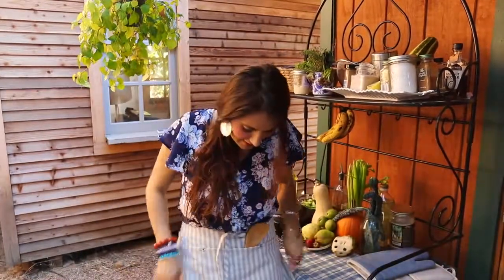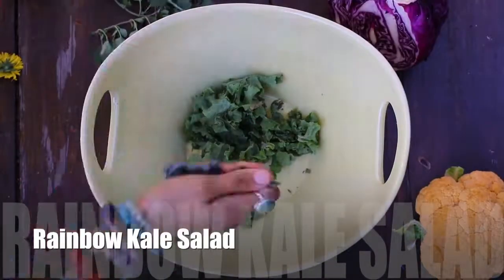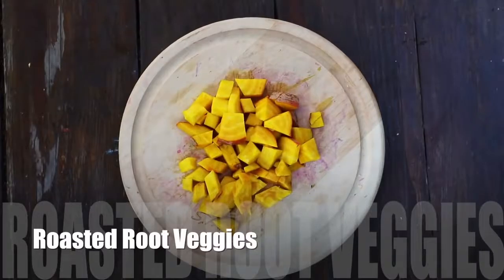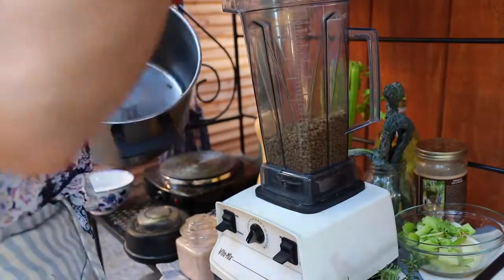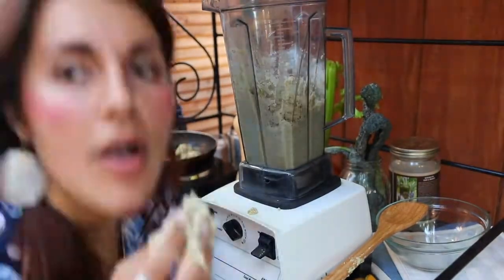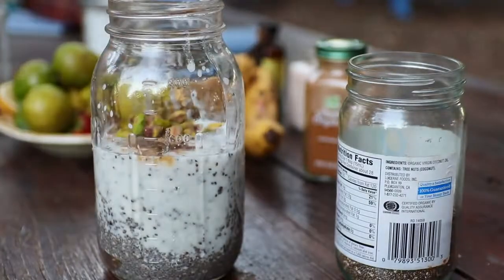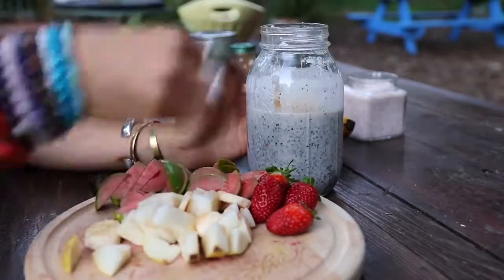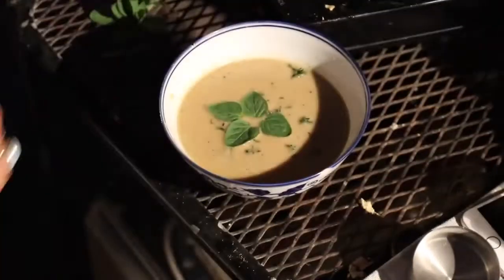5 Healthy Vegan Thanksgiving Recipes (Zero Waste) Easy, Yummy, + Plant Based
Eco Goddess

Happy Thanksgiving friends!! Thanksgiving is one of my favorite days of the year, as it brings people together in celebration of gratitude, love and community. This day also provides the perfect opportunity to make a robust plant-based meal to share with friends and family :) I have put together five of my favorite vegan and zero waste friendly meals.

First as an appetizer: a Rainbow Kale Salad topped with Toasted Almonds, Pomegranate Seeds & Sweet Balsamic Vinaigrette. Next, a few entrees: Roasted Root Vegetables with Fresh Herbs, and Lentil Burgers! Of course you can't forget gravy, so be sure to try out my Gluten Free Vegan Gravy towards the end of the video. And lastly, for dessert: Strawberry Guava Chia Pudding with Pistachios (sooooo rich and creamy). Enjoy!!

RECIPES

KALE SALAD
5 cups of mixed greens
1/2 large pomegrante
1/4 cup purple cabbage
1/4 cup yellow cauliflower
1.4 cup avocado
Fresh oregano
1/4 cup roasted almonds
*Place all ingredients in large bowl and toss.

BALSAMIC VINAIGRETTE
4 tbs balsamic
1 tbs olive oil
1 tsp coconut nectar
Fresh Italian spices
1 tbs water

ROASTED ROOT VEGGIES
1 whole potato
1 whole sweet potato
1 whole turnip
3 whole carrots
2 whole beets
Grapeseed oil (or water if you are avoiding oil)
Salt, pepper, onion powder, garlic powder
Fresh herbs: thyme, oregano, rosemary
*Chop all ingredients and place in a large pan. Next add your oil or water with spices and place in the oven at 400 degrees for 20 minutes.

LENTIL BURGERS
2 cups cooked green lentils
1 cups rice flour
1/4 cup water
1/3 cup onion
1 tbs lemon juice
1/4 tsp cumin
1/4 tsp coriander
2 tbs thyme
1/2 tsp salt
2 garlic cloves
3 stalks celery
*Prepare lentils by boiling them for 15 minutes. Strain your lentils when cook, and wait until cool. Then put in your blender with all ingredients. Add water as needed, but make sure your mixture ends of being the consistency of a dough. Roll your dough into balls, and place in a frying pan with grapeseed oil. Add thyme and more salt if needed as your burgers cook.

GRAVY
1 1/2 cups vegetable broth (look for organic or make your own with juice pulp)
1 tbsp olive oil
1 1/2 tbsp tamari (gluten-free soy sauce, low sodium)
3 tbsp nutritional yeast flakes
4 tbsp rice flour
½ tsp garlic powder
½ tsp thyme
Sea salt and ground black pepper, to taste
*Warm flour and nutritional yeast in a pot over medium heat, stirring, about 2-3 minutes. Remove pot from heat and add in tamari, olive oil and broth. Pour all three into a pitcher first then add together, very slowly, whisking flour and liquid consistently while mixing. Place pot back over heat and whisk briskly. Add garlic powder, thyme and pepper. Continue to whisk over heat until lumps are gone and texture is thick and desirable. Gravy will thicken up when removed from the heat, as it cools. Reheat and whisk to thin out before serving over leftovers.  Store in refrigerator for up to one week.

CHIA PUDDING
6 Tablespoons chia seeds
2 cups unsweetened coconut, almond or cashew milk
1/2 teaspoon vanilla extract
1 Tablespoon maple syrup, honey or sweetener of choice (I use a sprinkle of xylitol)
1 tsp cinnamon
1 tsp cardamon
1/4 cup pistachios
Strawberries and guava as toppings. I also added banana :)
*Add all ingredients to a large jar and stir. Store in the fridge for several hours, or until it turns into a pudding-like consistency.

HAPPY THANKSGIVING AND HOLIDAY SEASON!!

Love,
Marina | Eco Goddess

"Zero-Waste Vegan Travel: Your Complete Guide to a More Compassionate (Less Trashy!) Travel Experience" EBOOK is now up on my website!